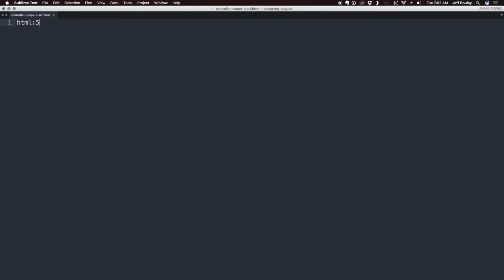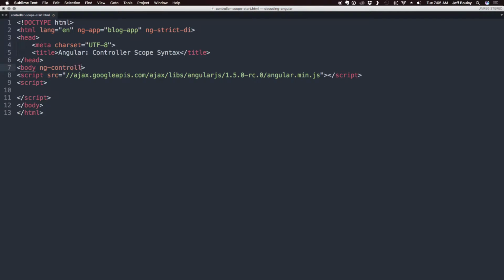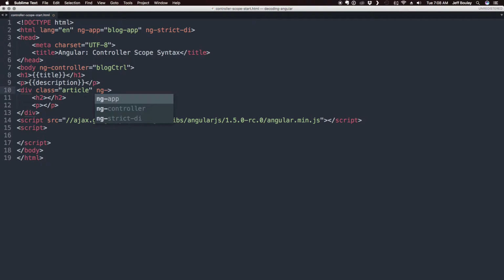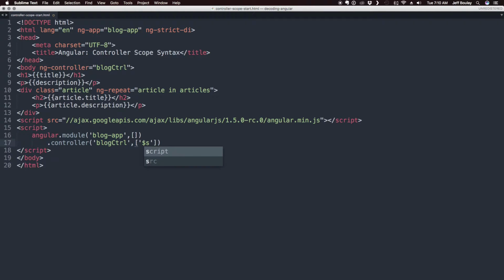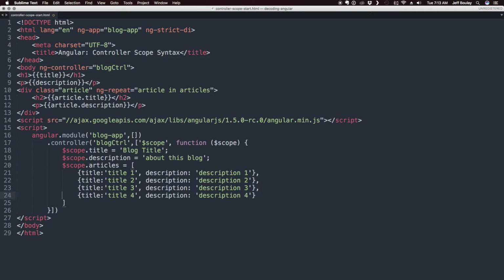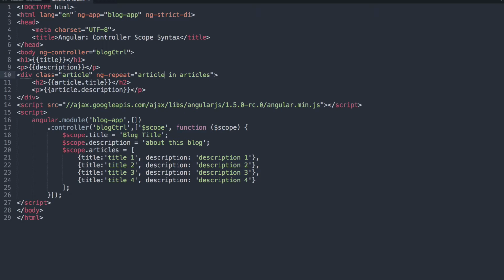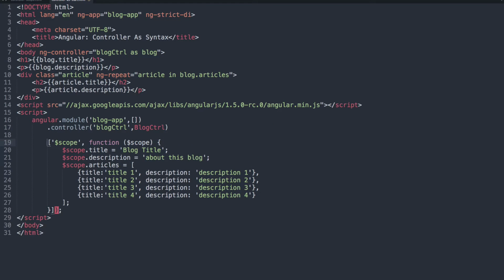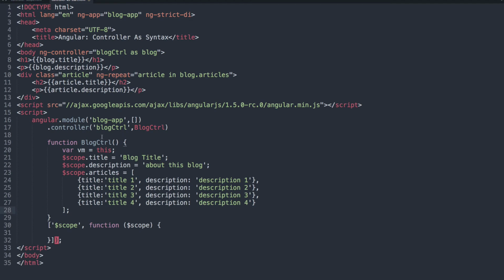Decoding Angular: Controllers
Learn the basics of Angular 1.X. In this tutorial we create a simple blog homepage in AngularJS